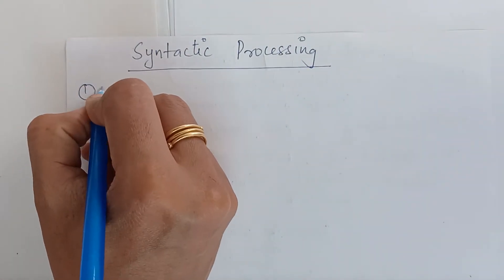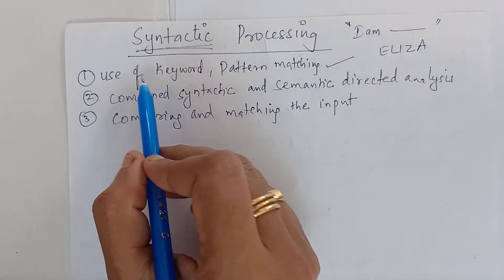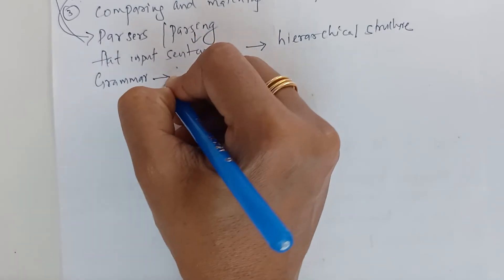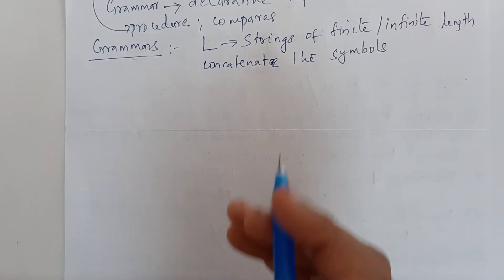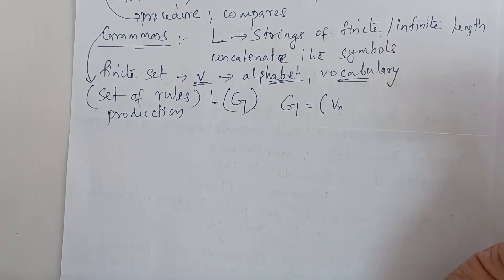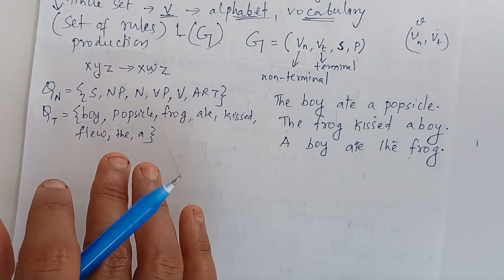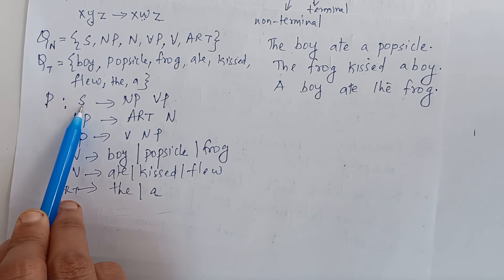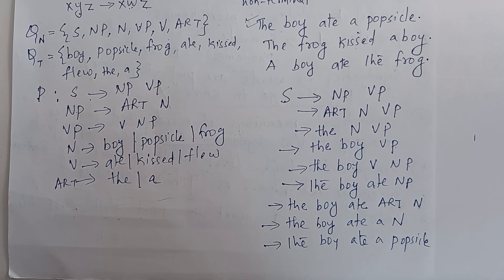Artificial Intelligence:Syntactic processing: GRAMMARS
Syntactic processing: GRAMMARS in NLP